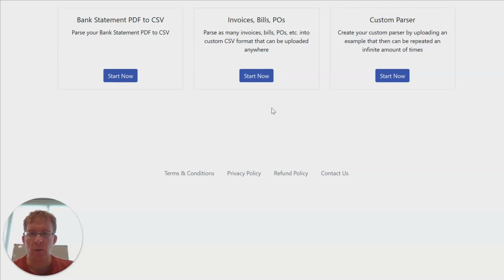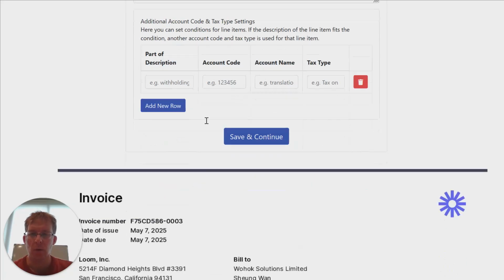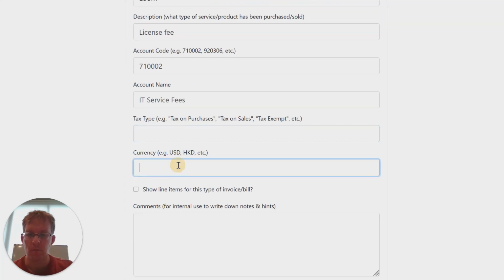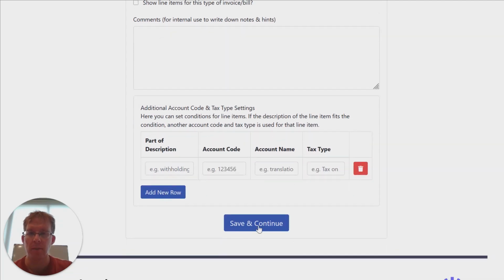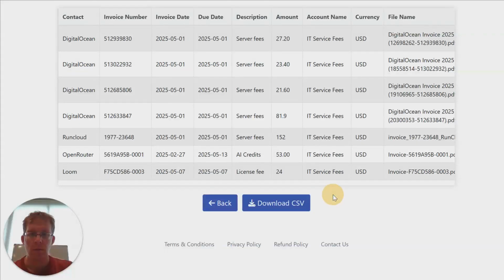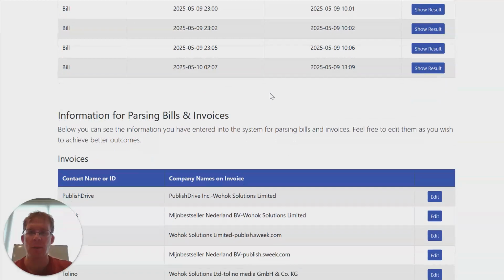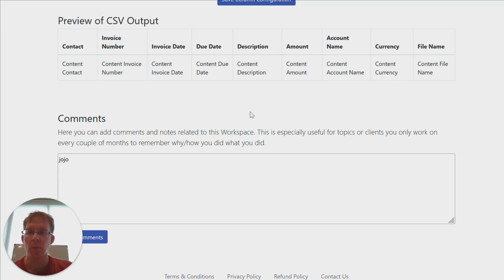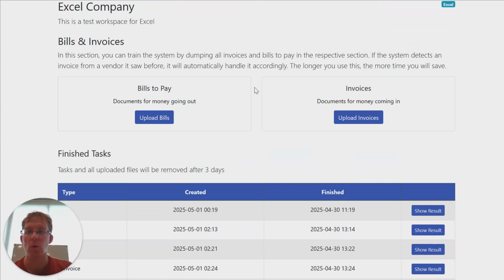Automate your Excel Accounting/Bookkeeping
This video shows how you can use Filemad to automate data entry for Excel accounting and bookkeeping. It allows you to upload invoices, bills and POs and Filemad will automatically generate a CSV for you to use based on your settings and input.